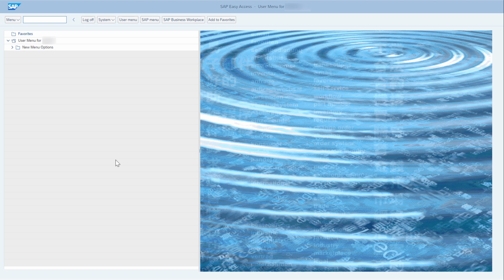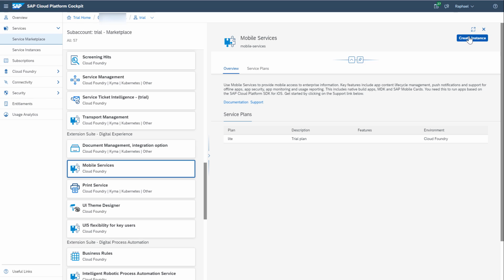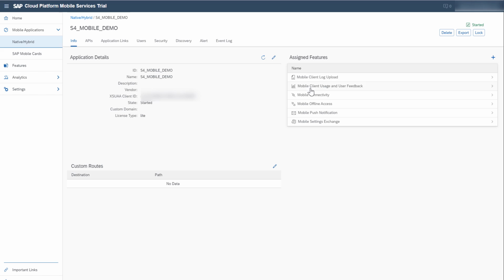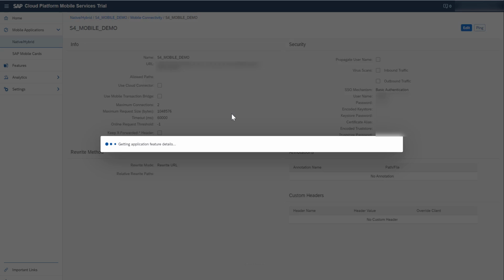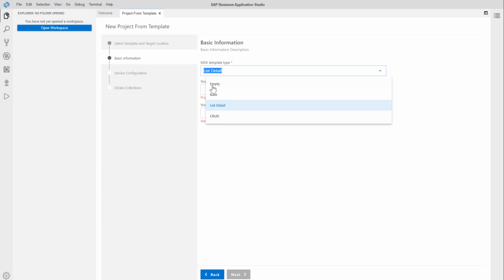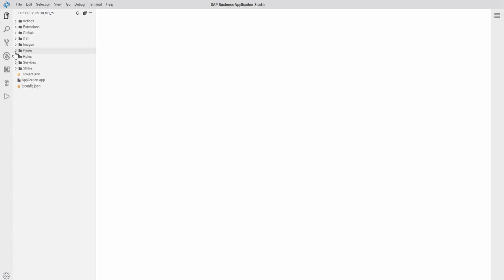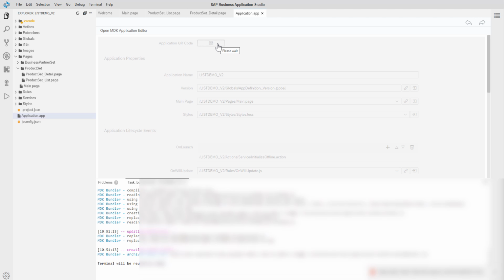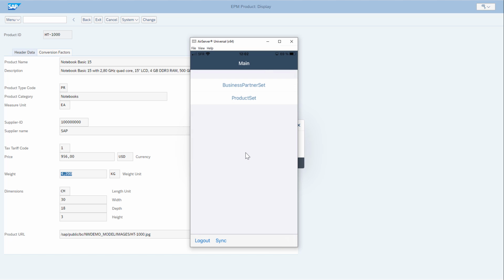SAP Cloud Platform Mobile Service - How to quickly create a mobile application on S/4HANA Data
In this short video, I will demonstrate how you can extend your S/4HANA system by building a mobile app using the SAP Cloud Platform Mobile Service. I will build the app using the Business Application Studio and the MDK (Mobile Development Kit). For this, I am using the trial version of the SAP cloud Platform and a S/4HANA system.

This demo was actually first demonstrated by Benjamin Alhadef during an french SAP users session. With his help, I also built and demonstrated this for a specific customer recently and decided to write a blog post about it.